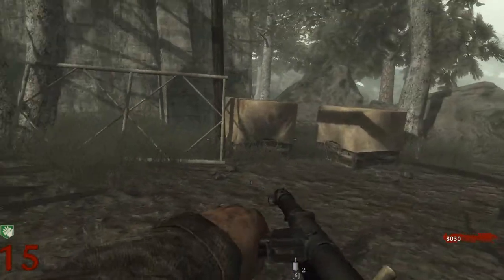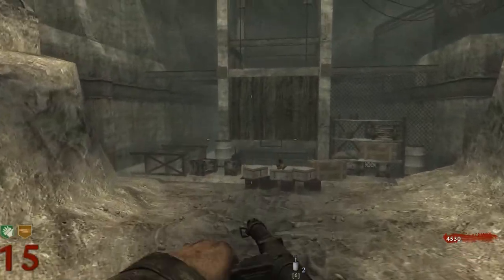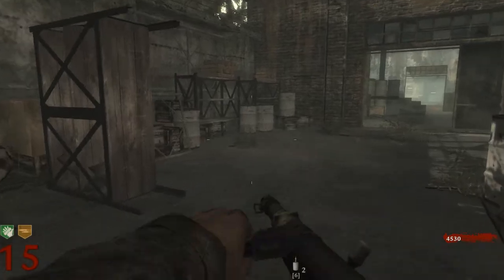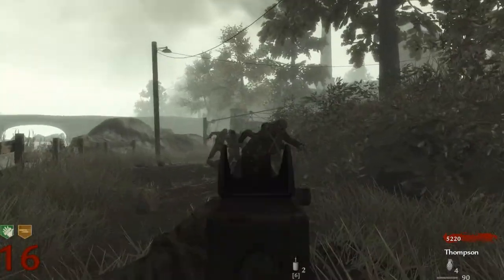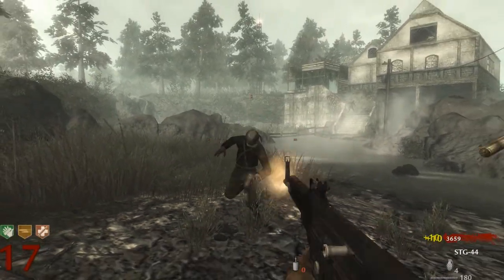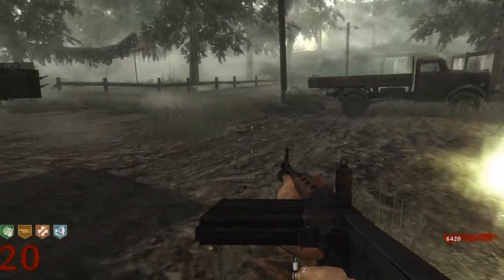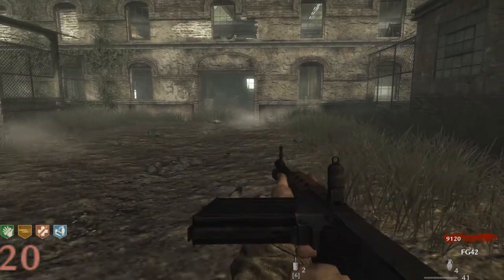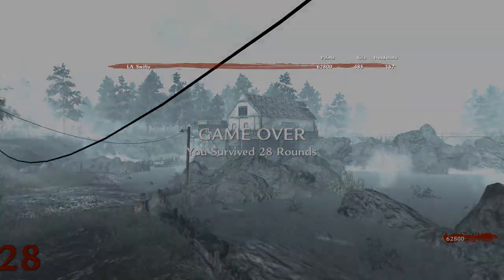Custom Zombie Map "Farm Swamp" - Part 2 (CoD WaW Custom Zombies)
Add me on skype - Darkestswifty